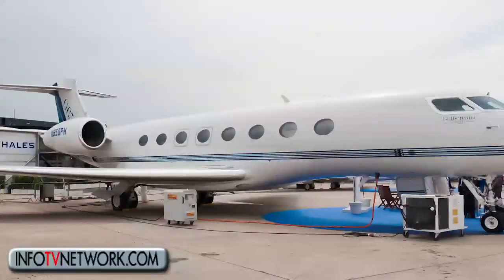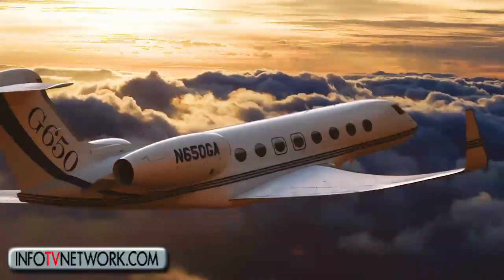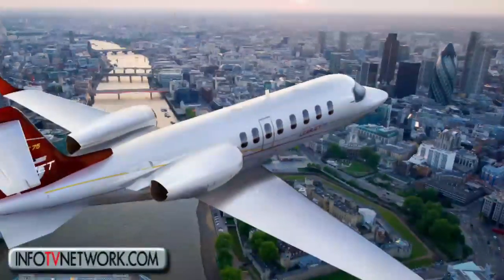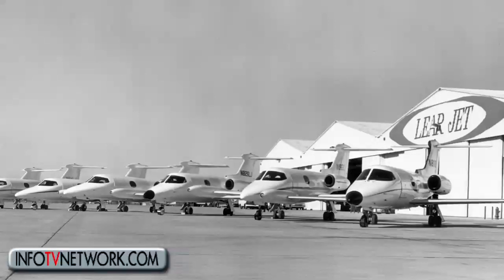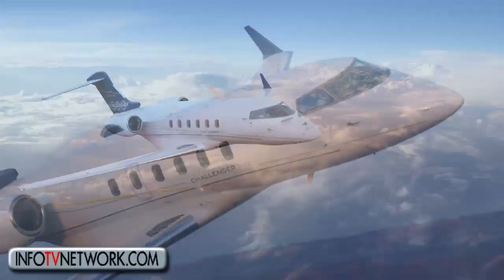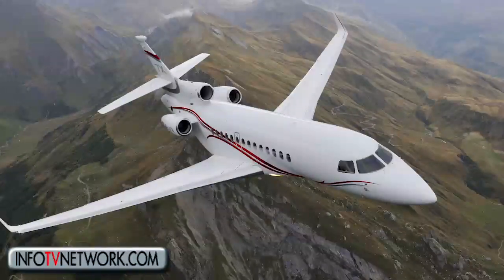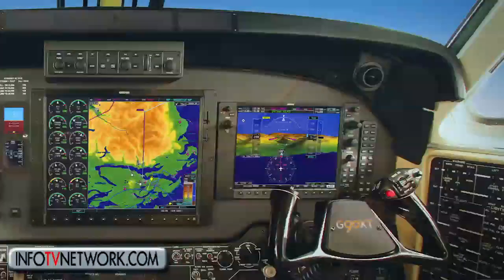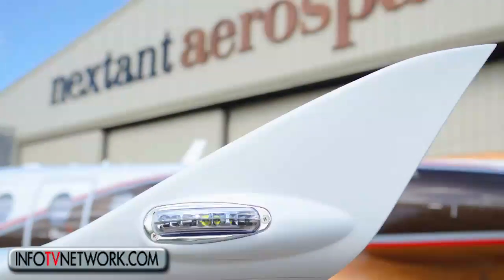Gulfstream Boeing Lear Bombardier privatejets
Bombardier, Gulfstream Aerospace, Steve Cass,G650,G450,
G550, Phil Nasca, Bombardier Business Aircraft, Global 6000, Lear Jet, Global Aircraft,
time machine, Learjet 75, Bill Lear, Challenger 300 aircraft, Challenger 350, Challenger 605, Learjet 85